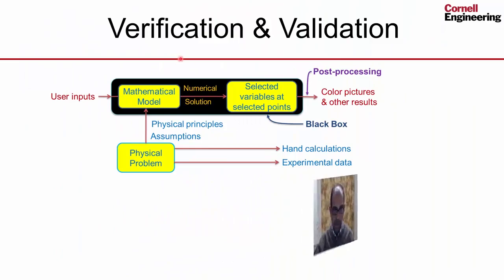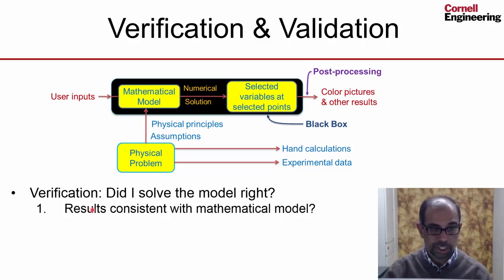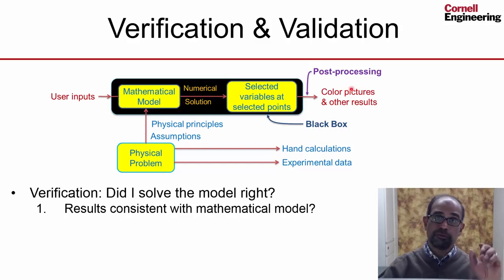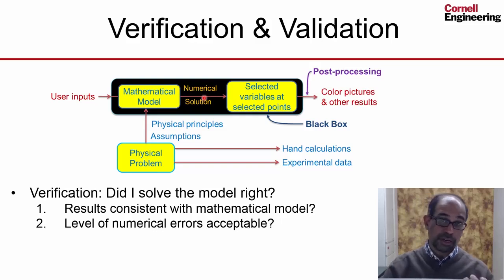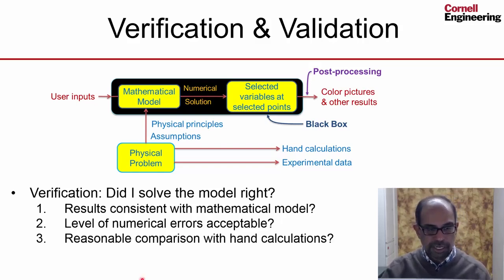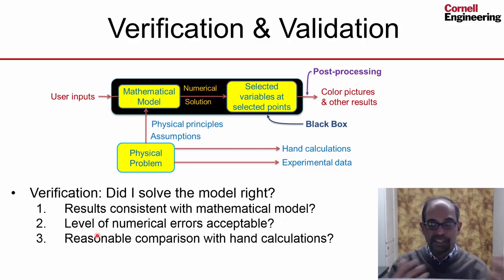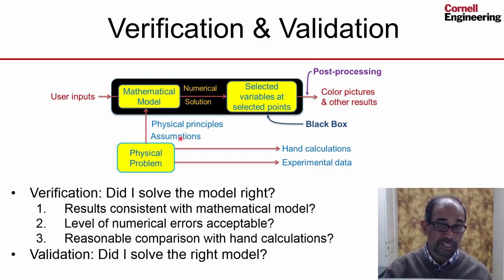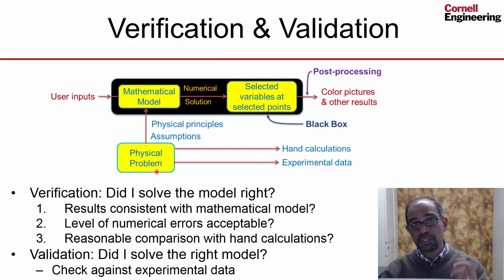1 2 4 Verification and Validation